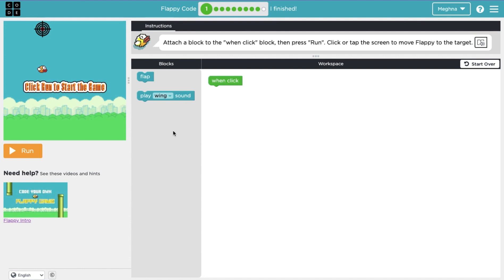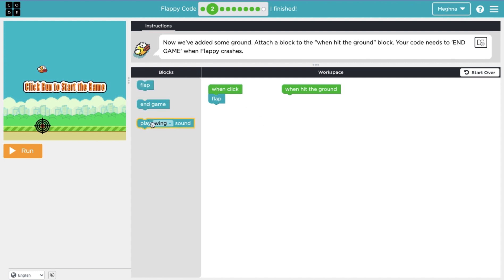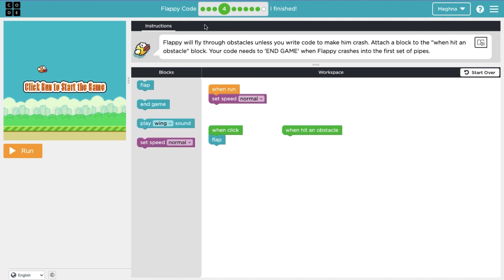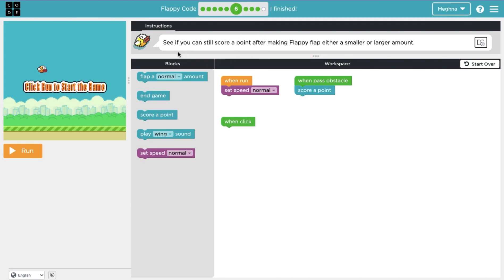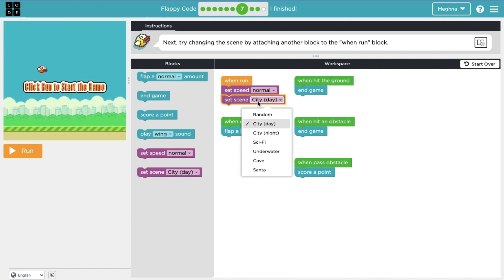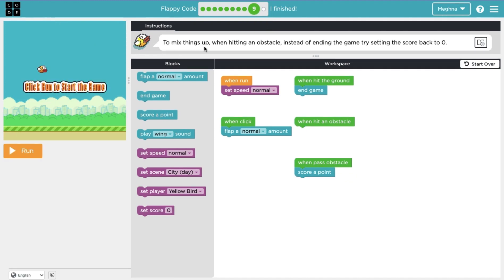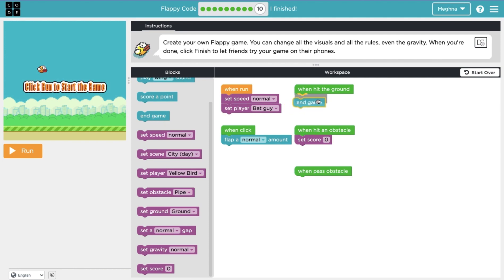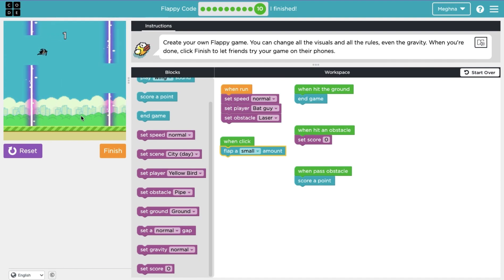How to Program Flappy Bird in Code.org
Adding to our Code.org series, this video will teach you how to program a flappy bird game in code.org.